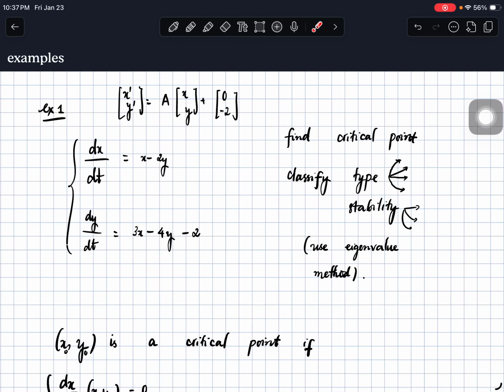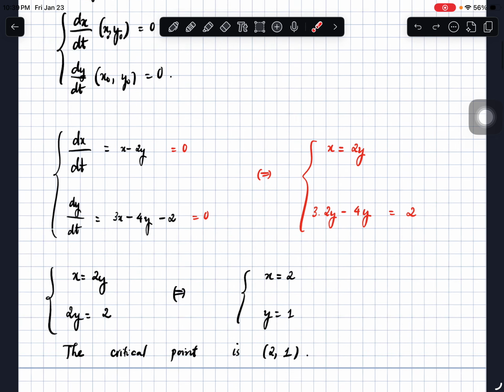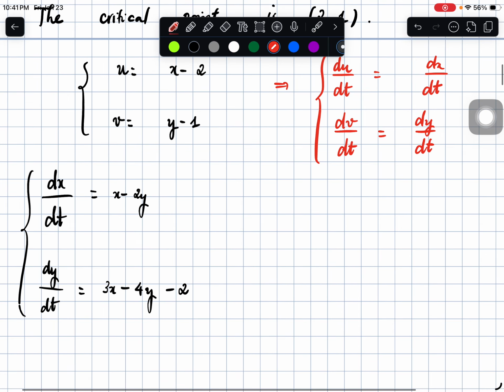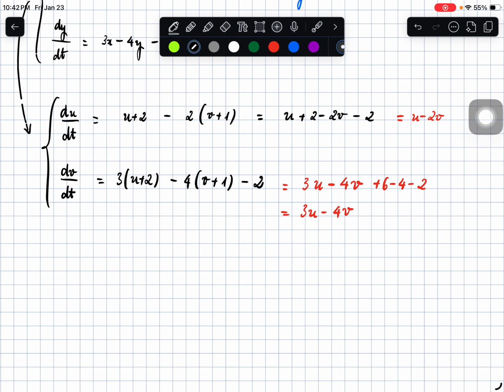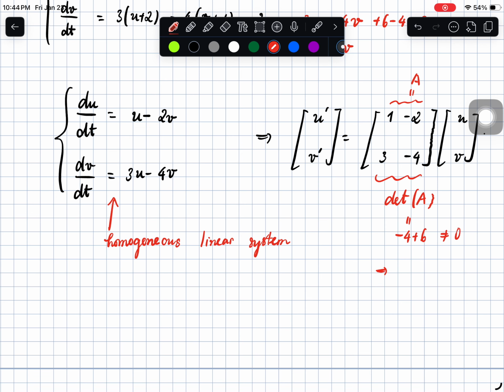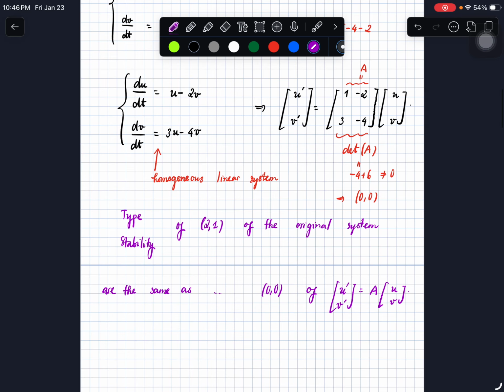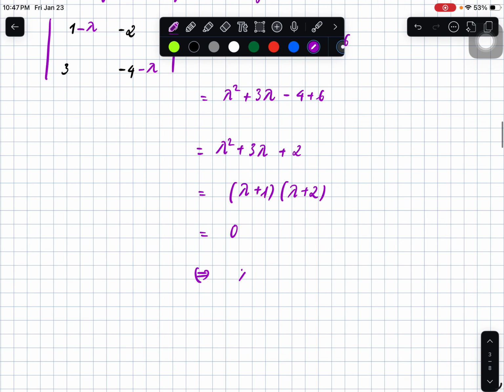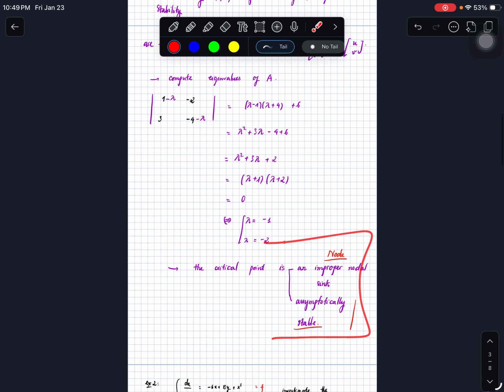System x'=Ax+b change variables to get a linear system: improper node, asymptotically stable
I'm sorry, typo: asymptotically stable

In this example, we study the nonhomogeneous linear system

dx/dt = x − 2y

dy/dt = 3x − 4y − 2.

We first find the equilibrium point, then use a change of variables to transform the system into a homogeneous linear system. Finally, we use the eigenvalues to classify the equilibrium and determine its stability.

The equilibrium is (2, 1), with eigenvalues −1 and −2. It is an improper nodal sink and is asymptotically stable.